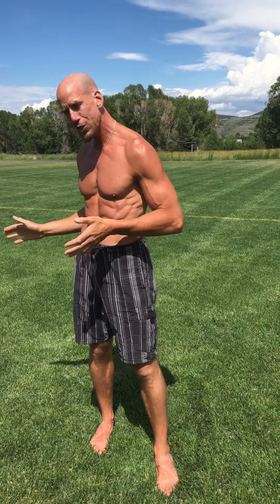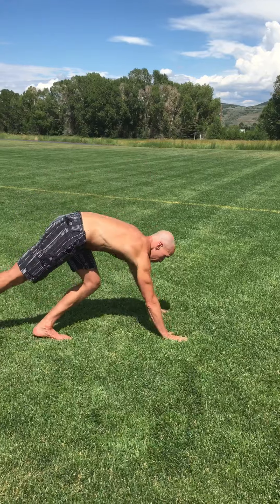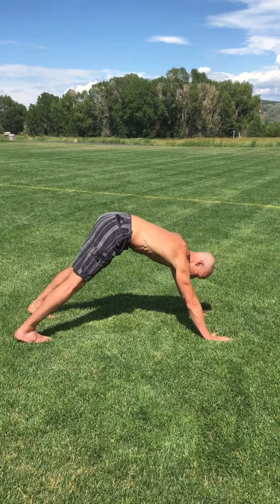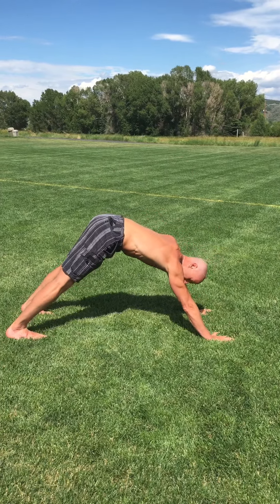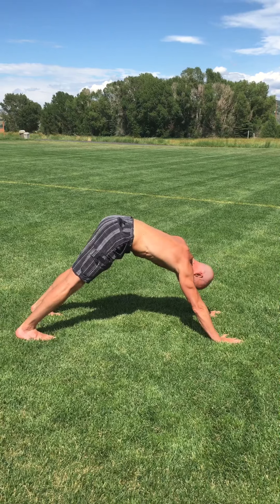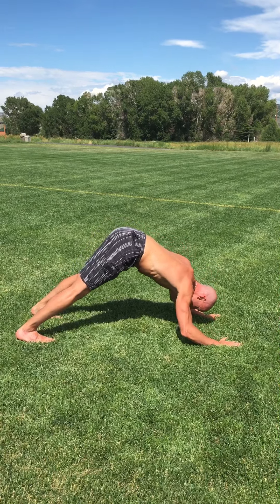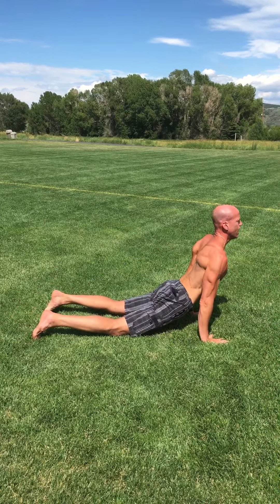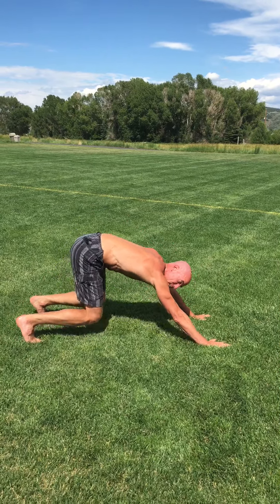Hindu Tiger Push-up with Bootstrapper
Core exercise that also works and the shoulders, back and arms, and improves flexibility.